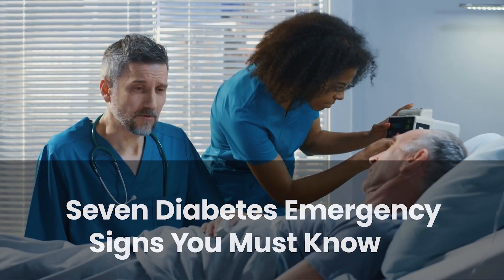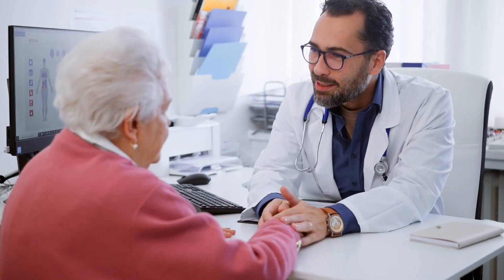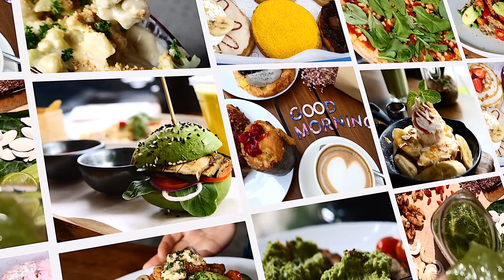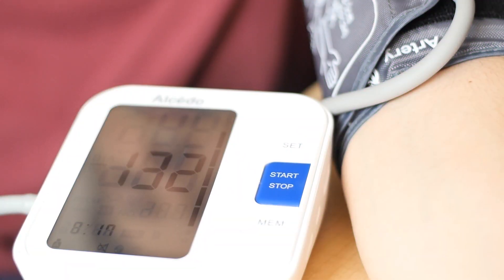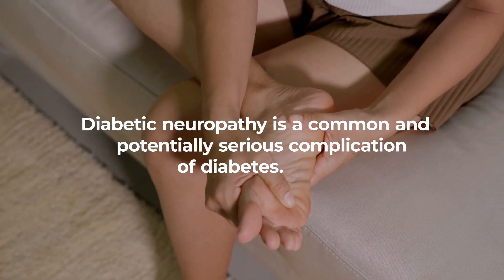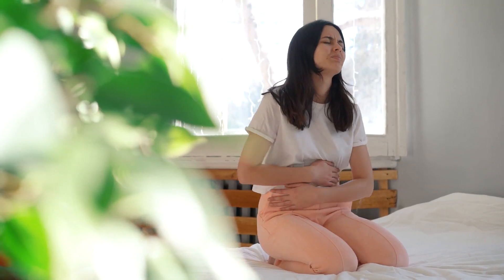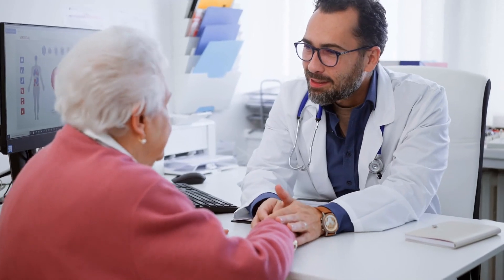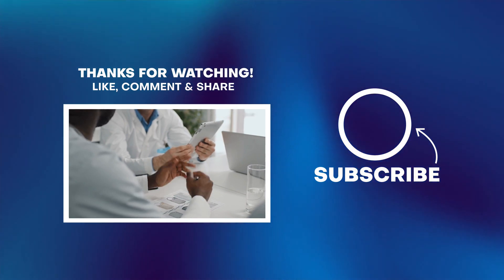7 Diabetes Emergency Signs You Must Know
In this informative video, we're diving deep into the world of diabetes and discussing 7 crucial emergency signs that every diabetic and their loved ones should be aware of. Diabetes is a serious condition that affects millions of people worldwide, and understanding these warning signs can make a significant difference in managing the condition effectively.

We'll cover the following topics:
1. Hypoglycemia (Low Blood Sugar) - Recognizing the symptoms and how to respond.
2. Hyperglycemia (High Blood Sugar) - What to watch for and how to take action.
3. Diabetic Ketoacidosis (DKA) - Understanding this life-threatening complication.
4. Severe Hypoglycemia (Low Blood Sugar) - When and how to use glucagon.
5. Hyperosmolar Hyperglycemic State (HHS) - Recognizing its symptoms and dealing with it.
6. Foot Ulcers and Infections - Preventing and managing diabetes-related foot problems.
7. Mental Health Implications - Exploring the emotional toll of diabetes and seeking support.

Whether you're a diabetic yourself, a caregiver, or simply looking to educate yourself about this condition, this video is a valuable resource. Knowledge is power when it comes to managing diabetes, and these emergency signs could save lives.

00:00 - introduction
00:13 - hypoglycemia (low blood sugar)
01:12 - hypoglycemia (high blood sugar)
02:32 - ketoacidosis
03:19 - severe hypoglycemia
04:29 - diabetic neuropathy
05:24 - eye problems
06:49 - heart complications